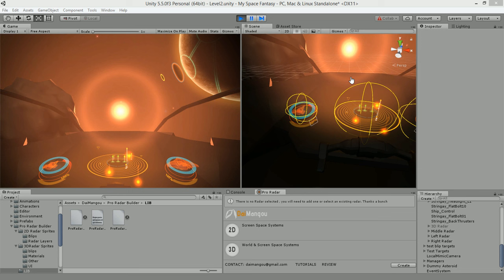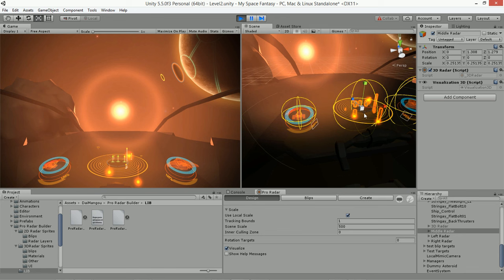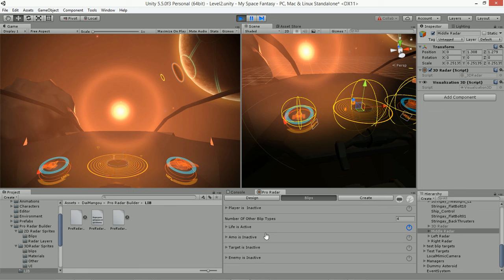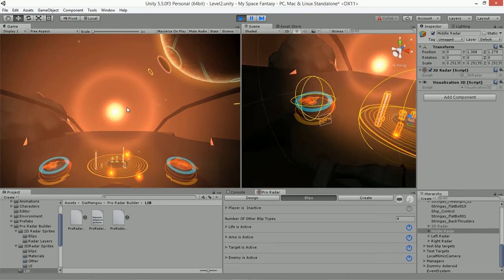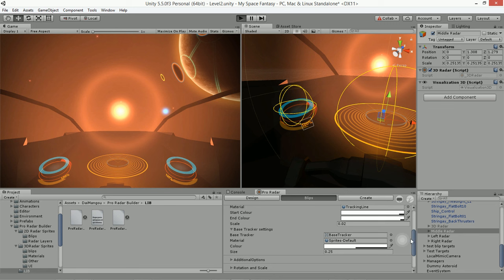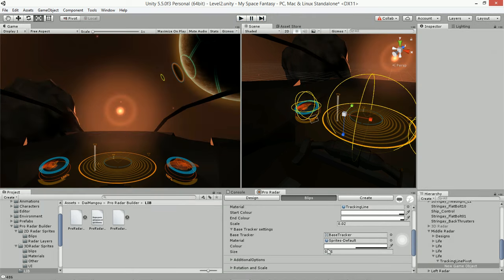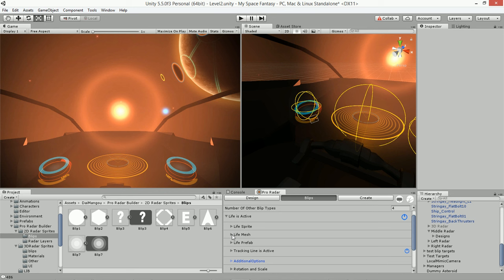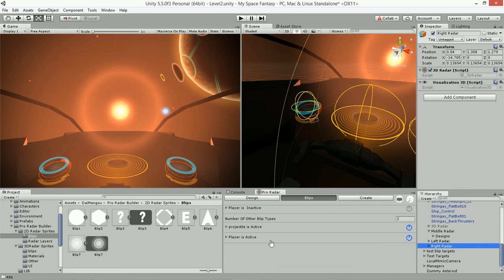How To Create Elite Dangerous Style 3D Radars in Unity with 3D / PRO Radar Builder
Credit for the 3D Radar style goes to Elite Dangerous and the creators of Elite Dangerous , Frontier Developments.

Just to outline , This particular radar setup is not being sold as that would most likely infringe on IP.

This video simply shows the capabilities of the Radar Builder tools.